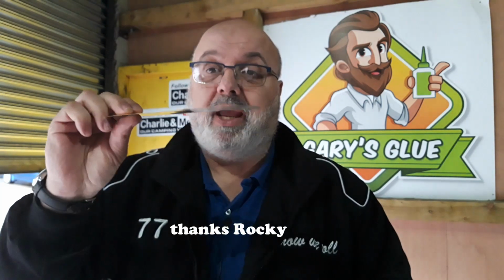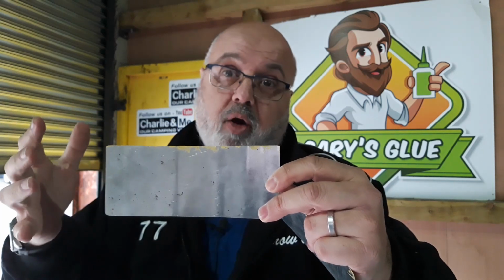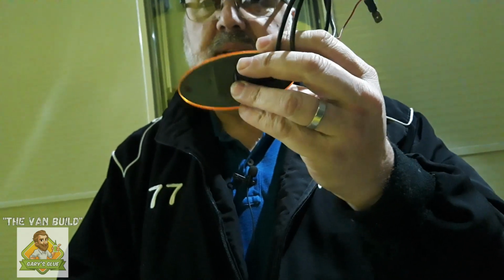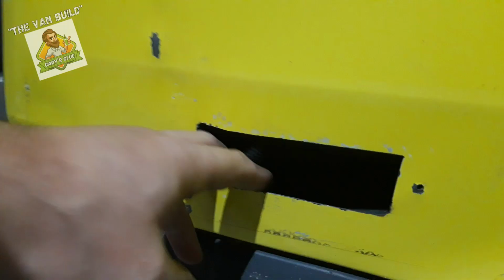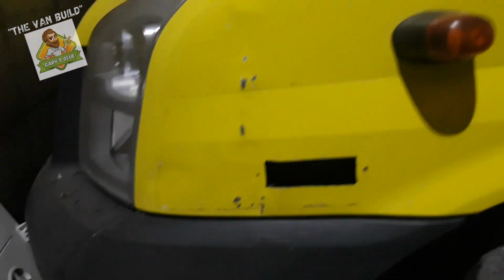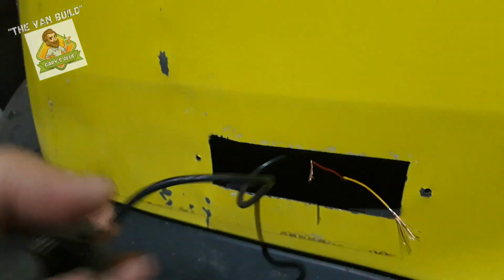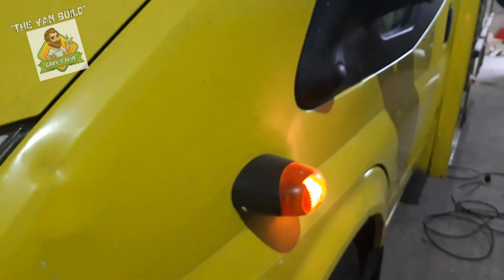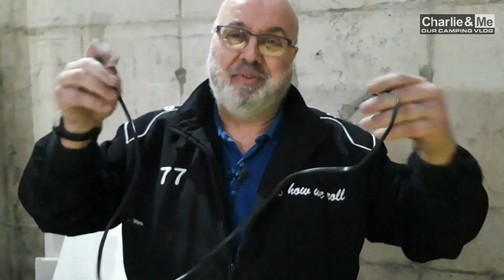Charlie & Me The Van Build this video is short we fill two holes in the wings with side lights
I'm Aaron and Charlie Brown is my chocolate brown cocker spaniel and together with my wife Deirdre we love camping in our HYMER 655 motorhome.
We want you to join us as we go around Ireland reviewing campsites and stop overs letting you know the good and bad places available to camp.

BUT what with COVID closing all the campsites in Ireland and with it being winter we have taken on a winter project converting a 2011 ambulance into a motorhome follow us on The Van Build every Friday & some Wednesday's.

Contact Charlie & Me or if you want FREE stickers